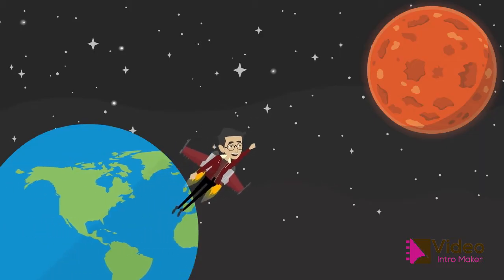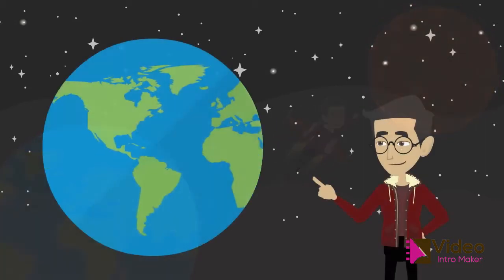Tristan Harris on Attention | TED Talk Video Intro Maker Illustration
How do you use your attention?

TED Talk | The manipulative tricks tech companies use to capture your attention
A handful of people working at a handful of tech companies steer the thoughts of billions of people every day, says design thinker Tristan Harris. From Facebook notifications to Snapstreaks to YouTube autoplays, they're all competing for one thing: your attention. Harris shares how these companies prey on our psychology for their own profit and calls for a design renaissance in which our tech instead encourages us to live out the timeline we want.

This video was created from a video from TED which holds the copyrights of the audio content of this video.

Make elaborate ideas or processes easily and rapidly accessible.
No lame templates. Only tailor-made scripts and animations.
We create communication assets that leverage your branding and tell your story.
Our explainer videos are perfect for your website homepage, Youtube and any social platforms.